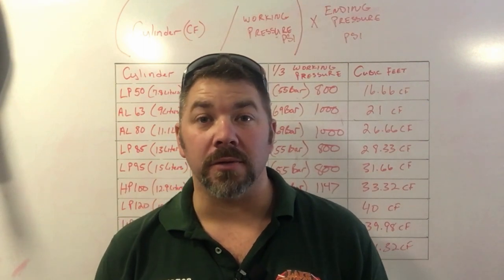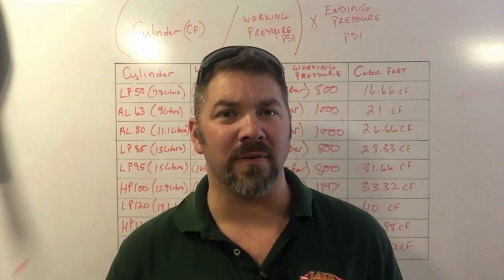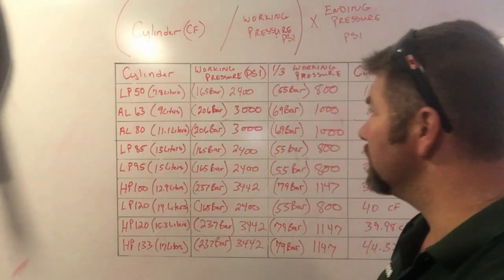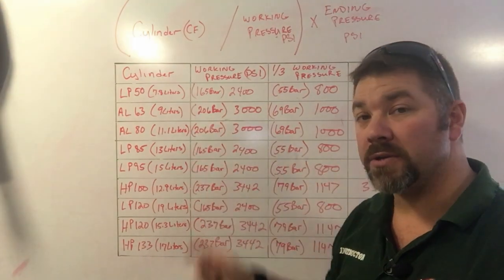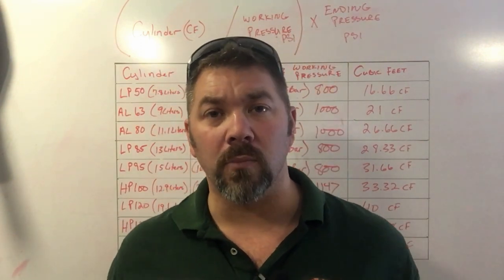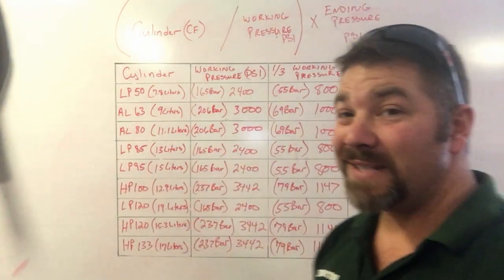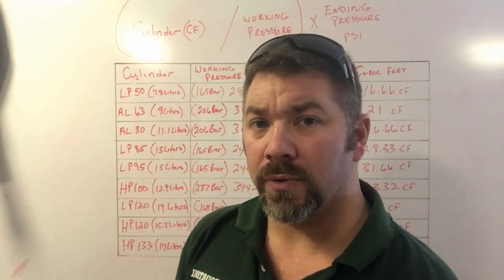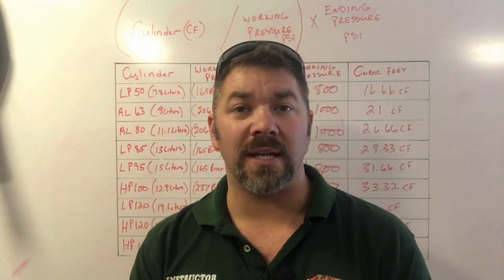How Much Air Do You Have??? Let's Do The Math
Knowing how much air you have at the end of a dive has many benefits. Whether you are trying to determined if you have enough to make another dive, or trying to figure up or partial pressure of oxygen remaining for another mix of Nitrox, being able to calculated your remaining CF of air is critical.  In this video Instructor Bryan Stafford goes over how to calculate the remaining amount of air (in PSI) into Cubic Feet.